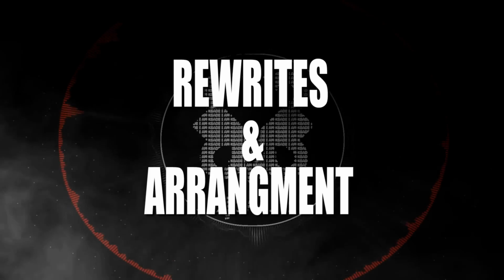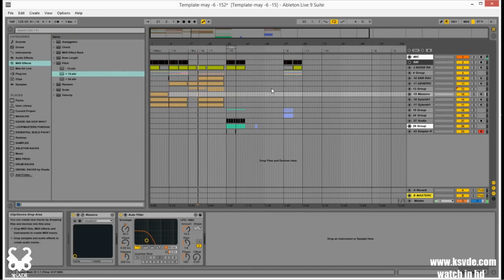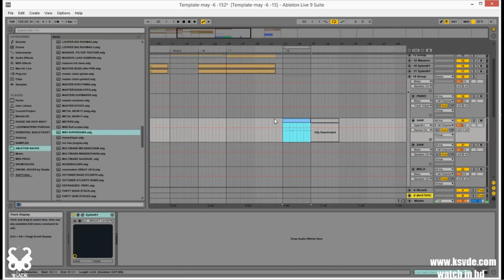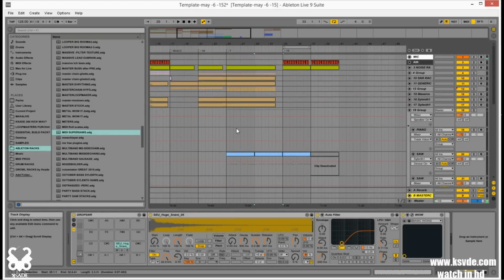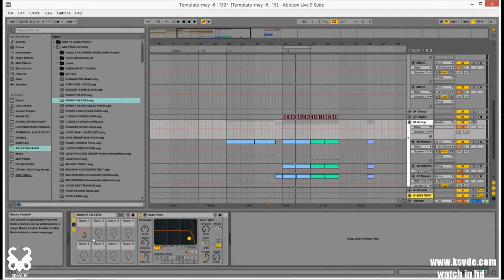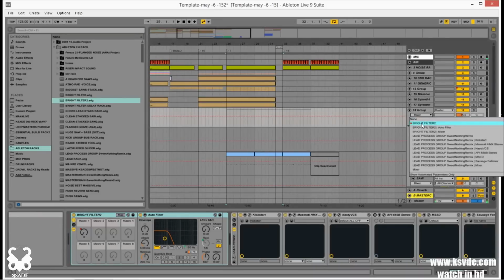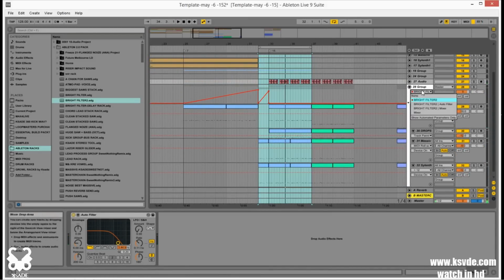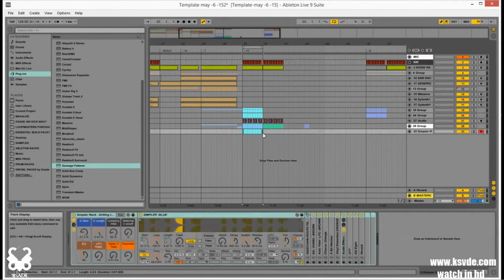Making A Track Part.9 - Rewrites & Arrangement